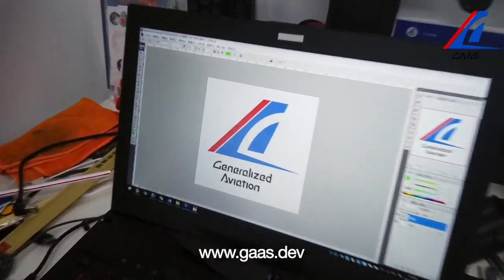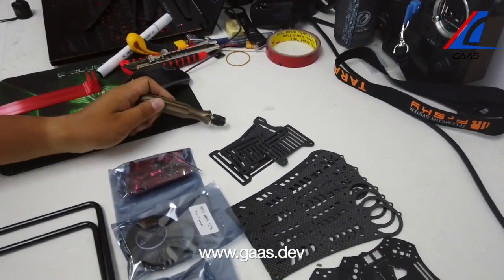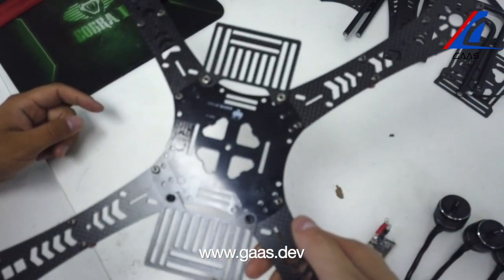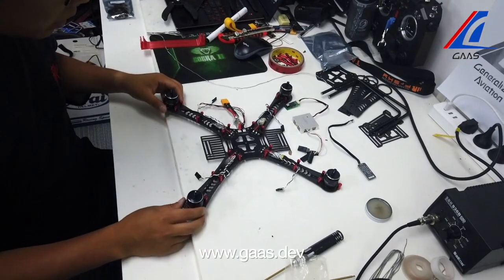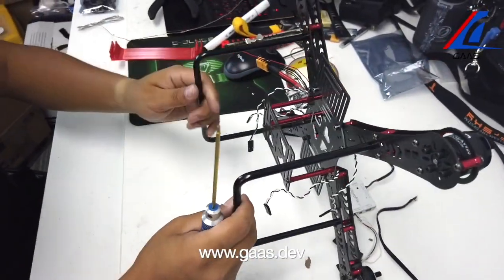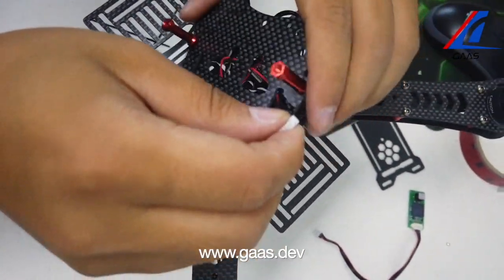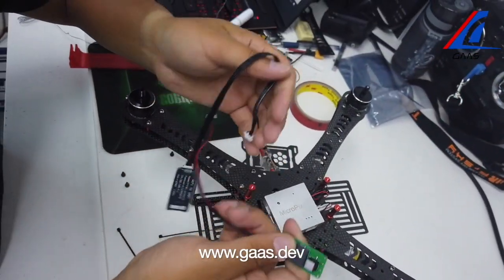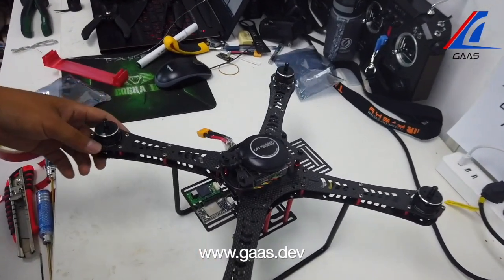Autonomous Drone Hardware E01: Building a Drone from Scratch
We have done 5 tutorials on the software realization of autonomous drones, including computer vision algorithms and Gazebo simulation. A lot of GAAS community members have been asking about the building of the drone.

We will start PART II of Build Your Autonomous Drone series, focusing on the implementation of the software GAAS on real drones.

The first video, we are talking about the basic building of the drone.